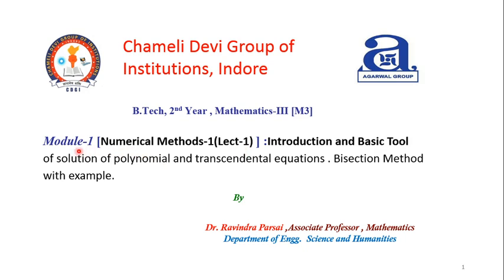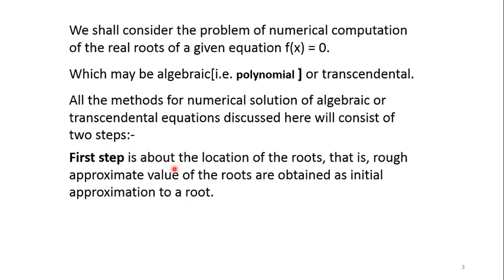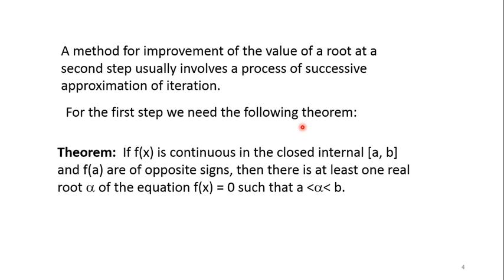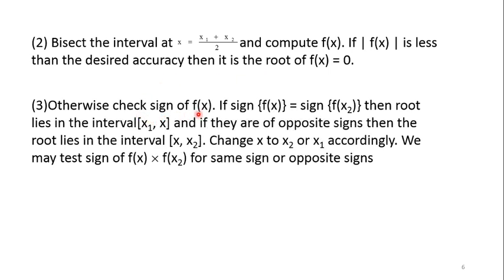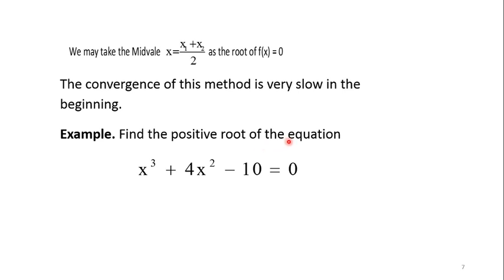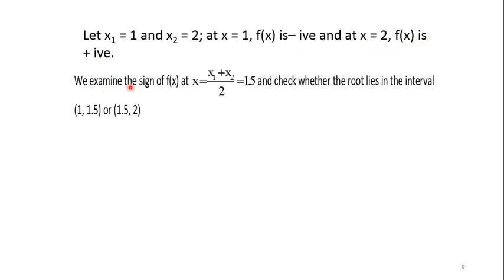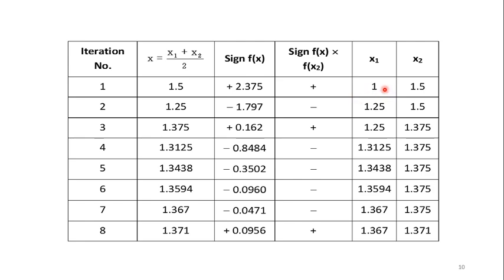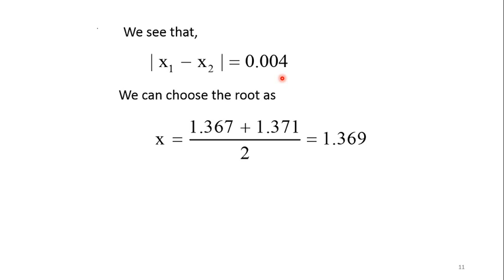Numerical Methods-I Lect 1